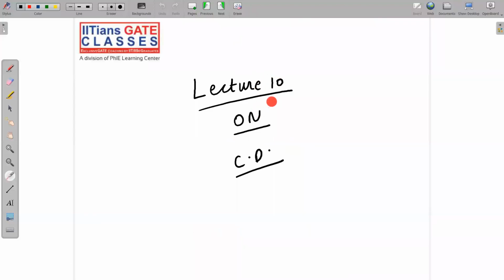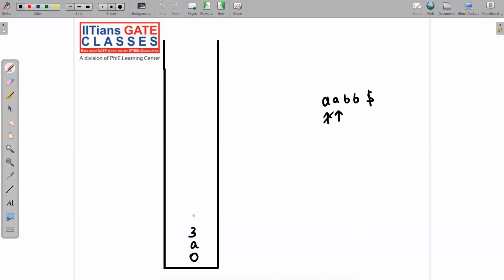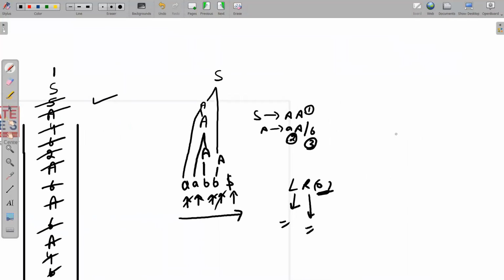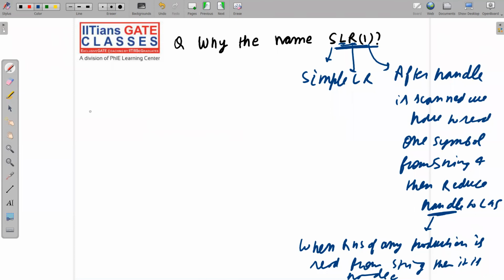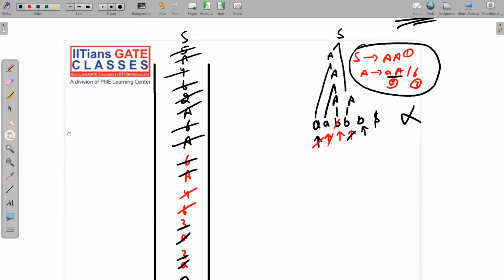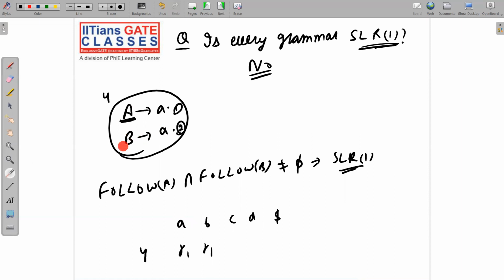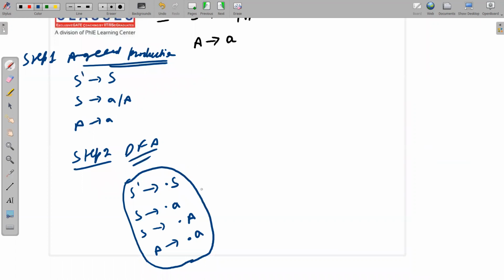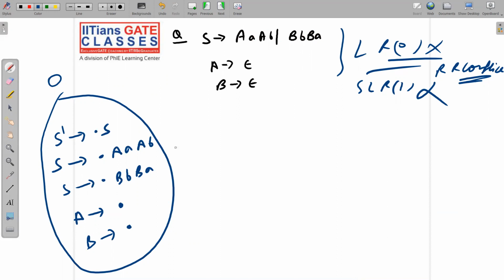Compiler Design | LR(0) & SLR(1) Grammar L10 | GATE/PSU/UGC-N Computer Science Lectures | GATE CS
✅Salient Features
Regards,
Team IGC